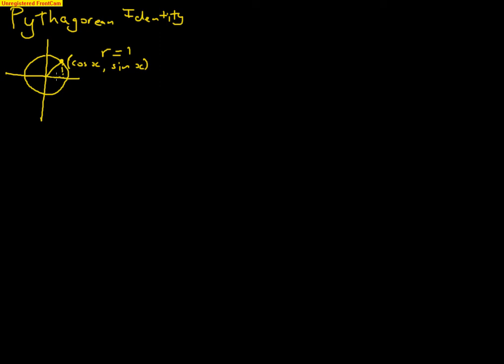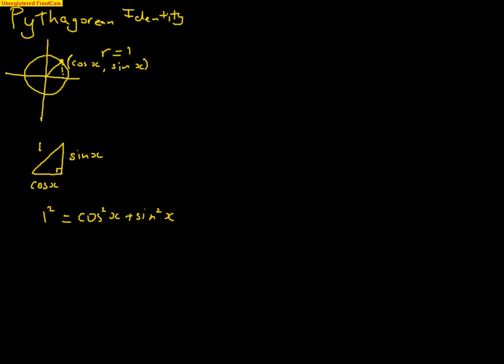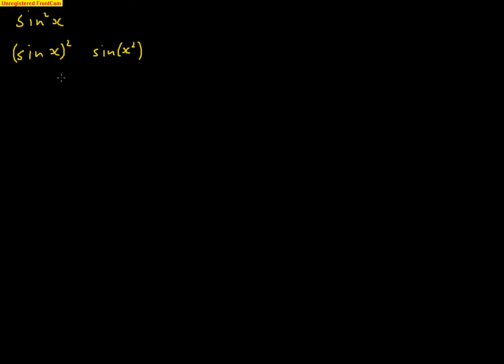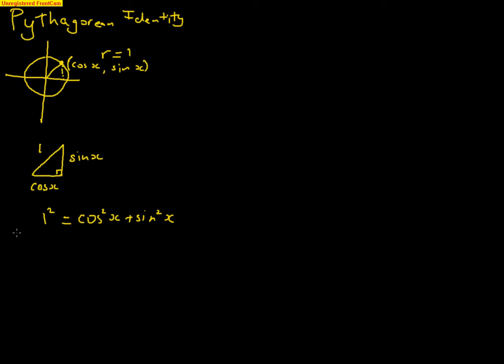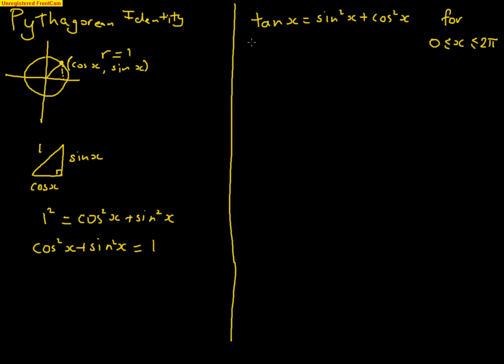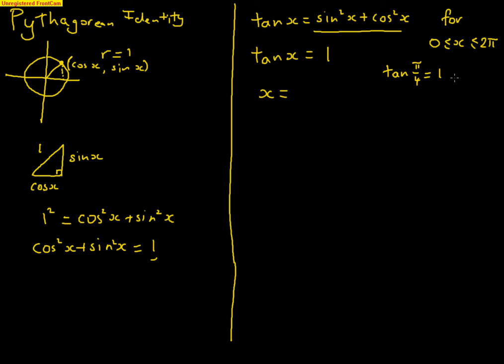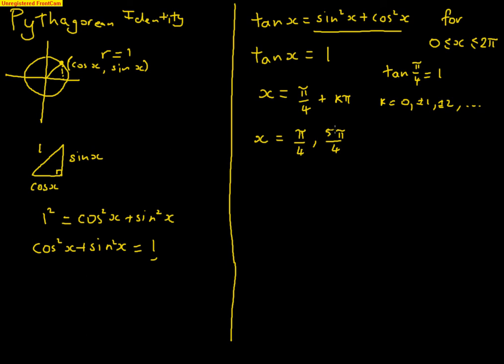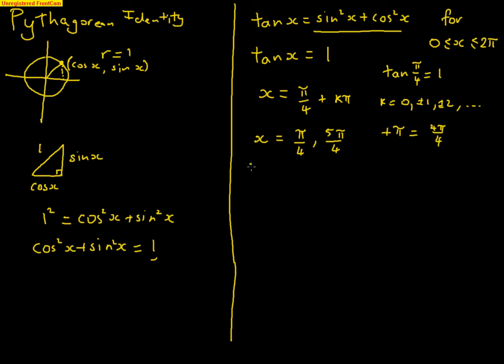Methods 11 - Trig Pythagorean Identity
An introduction to the Trig Pythagorean Identity
Includes a simple example of how to use it